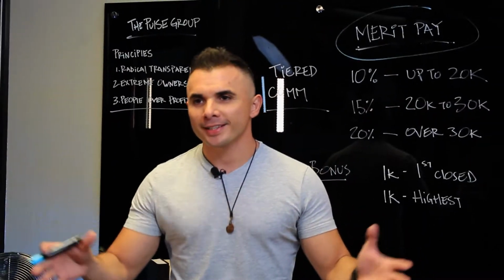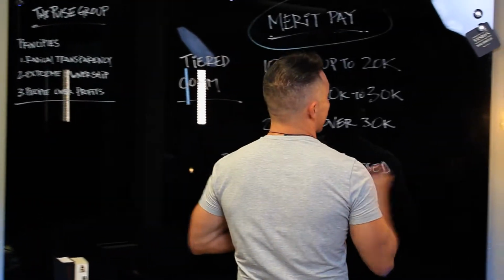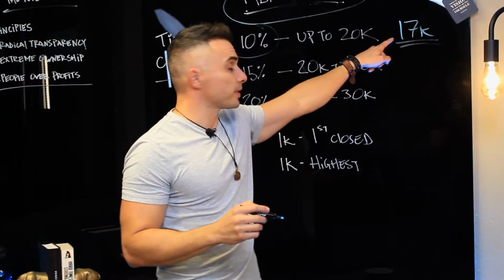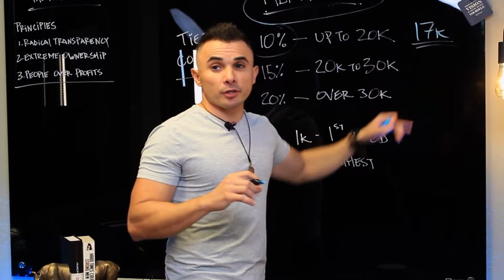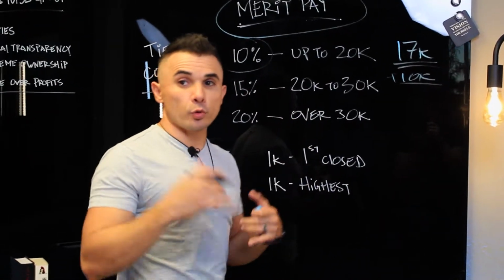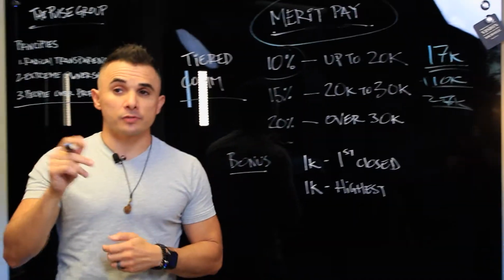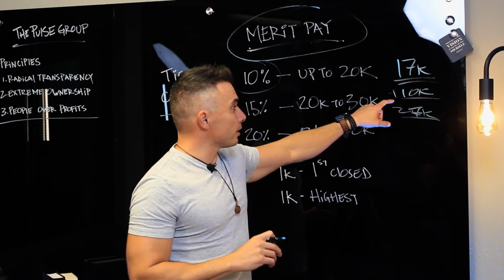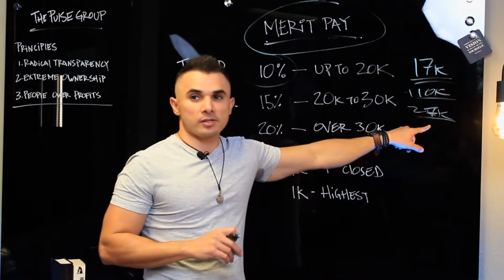Simple & effective pay structure for acquisition reps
WHAT TO PAY YOUR ACQUISITIONS REP - CEO Pulse Wholesaling Inc | WBB Series.

The Real, The Raw & The Mind of Entrepreneurship
This is your backstage pass into the stories, strategies, and psychology of top-performing entrepreneurs.

L.E.S.S Business, More Profits
Lean | Effective | Strategic | Simple

STAY FOCUSED, YOU GOT THIS!